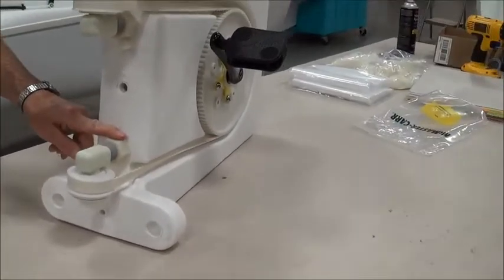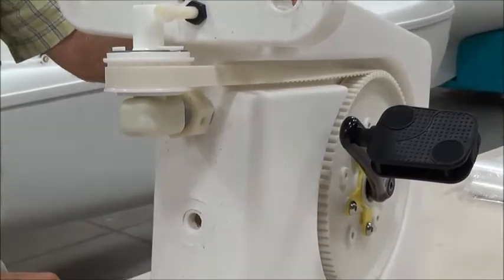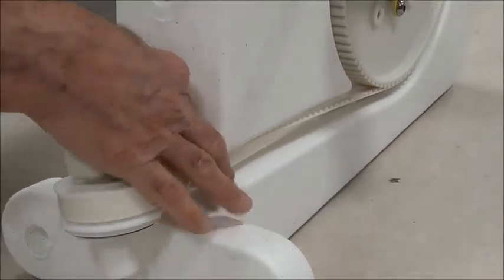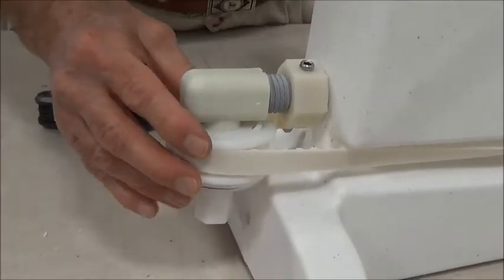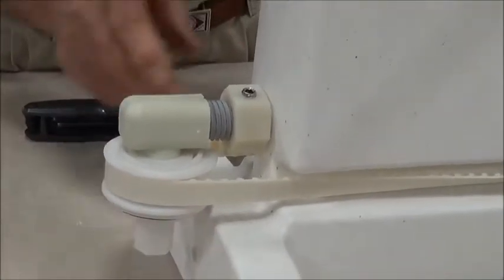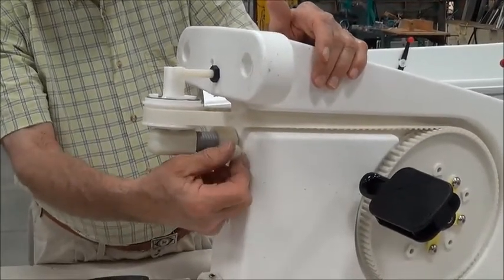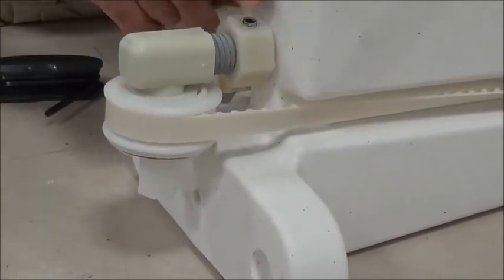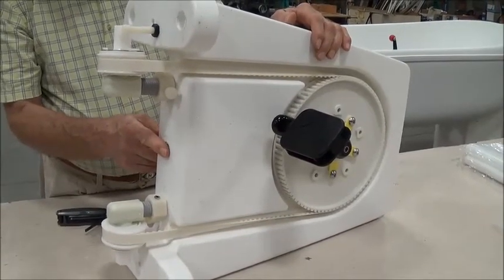Escapade Pedal Boat - Align drive unit to drive shaft - (Part 3 of 5) - Up/Down Movement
Escapade Pedal Boat - Alignment of drive unit to drive shaft - Part III.  Adjust small sprocket for up/down movement of drive unit.  For more information on the Nauticraft Escapade Pedal boats visit our